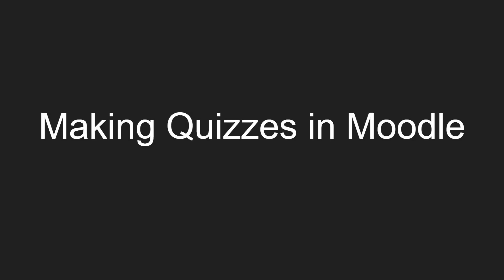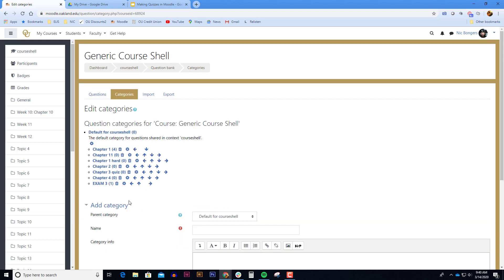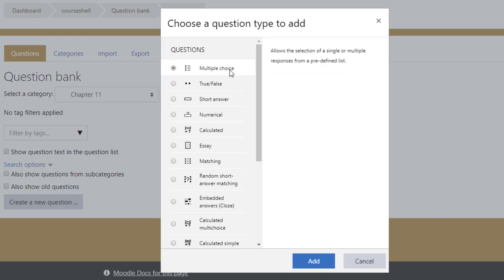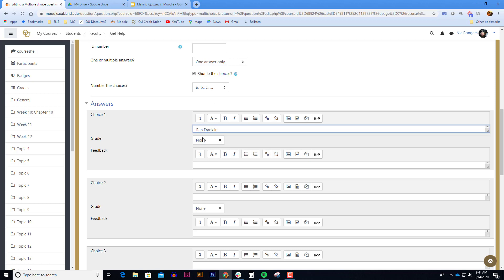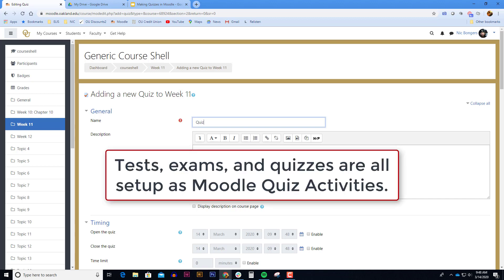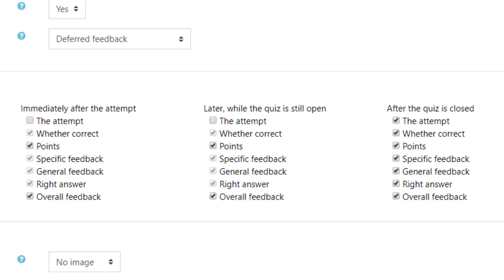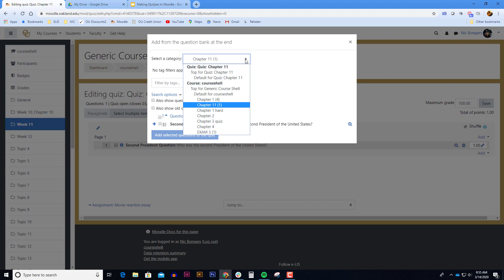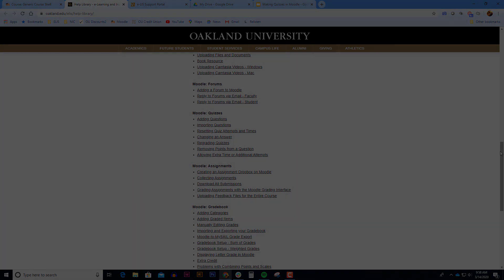(OLD) Quizzes - Faculty Tutorial - Oakland University Moodle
The updated video reflects Moodle 4 changes.

How to create quizzes in Moodle.